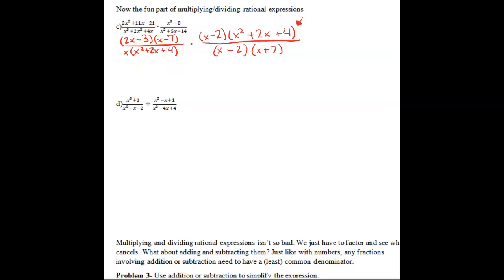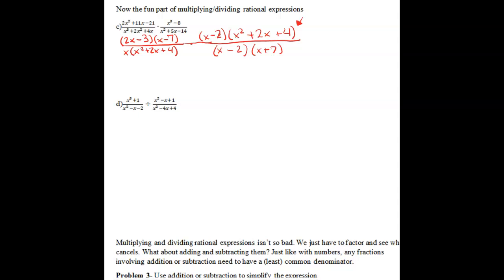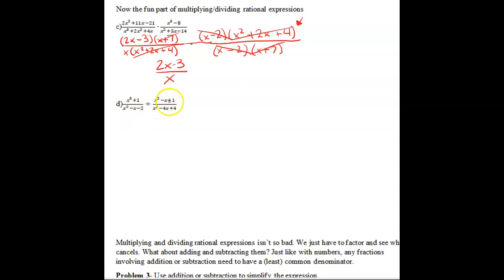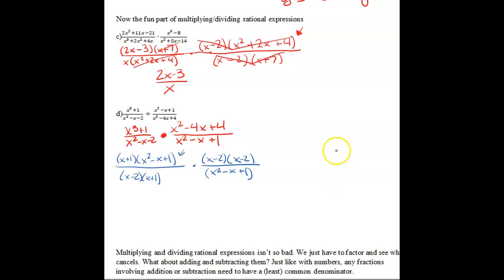Pre-Calculus 1.3 part 3